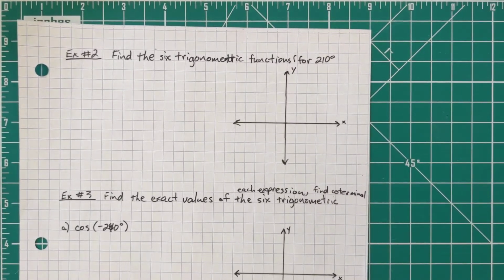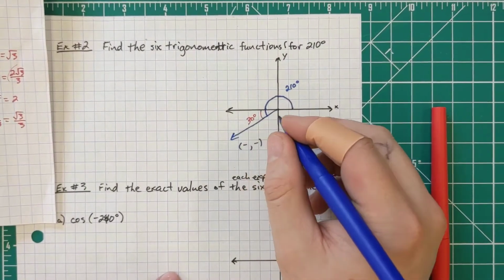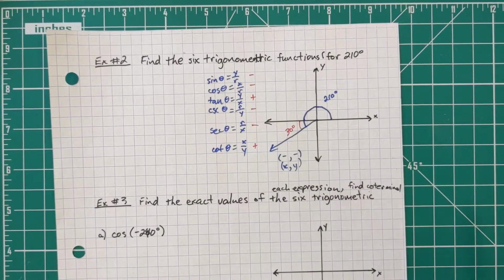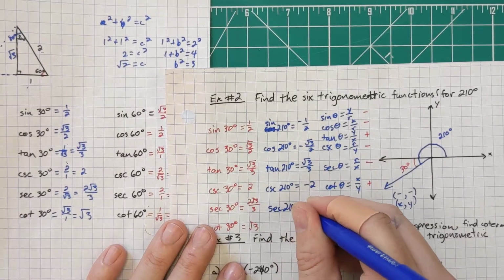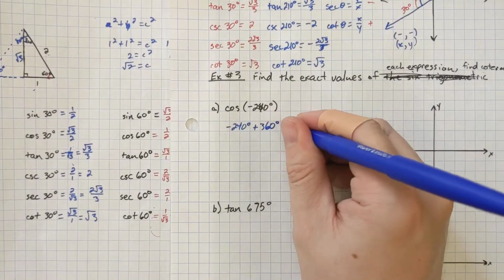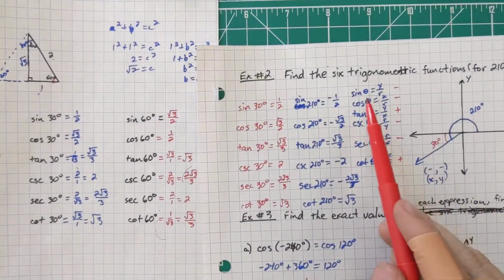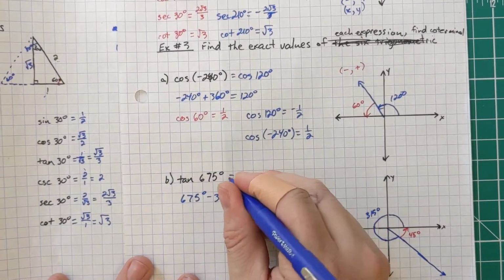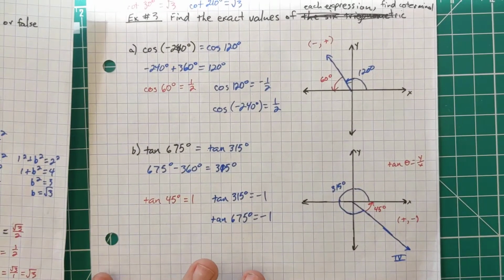15.2: Part 2